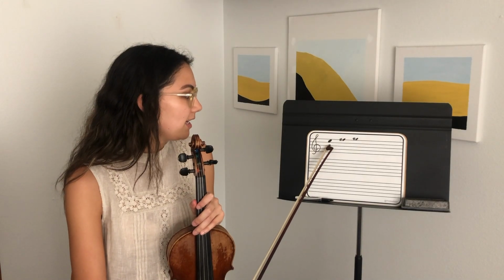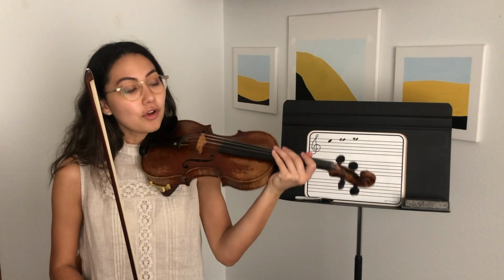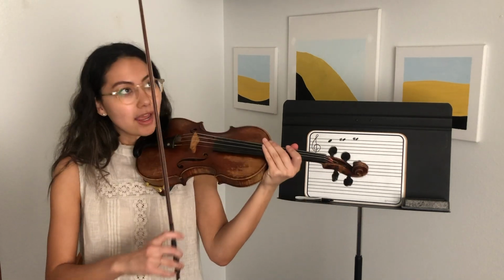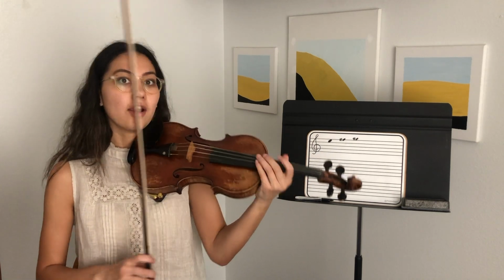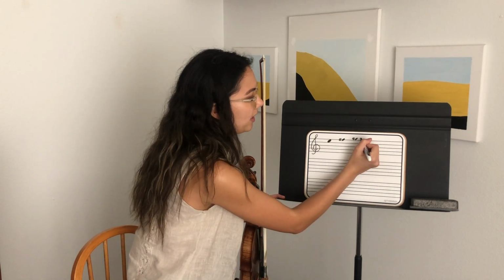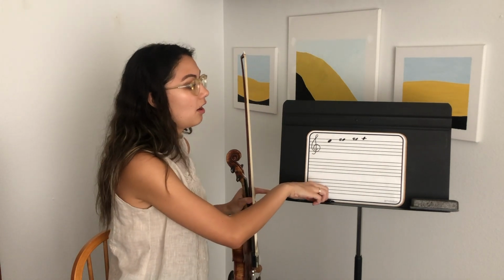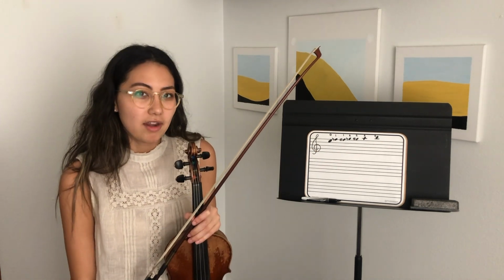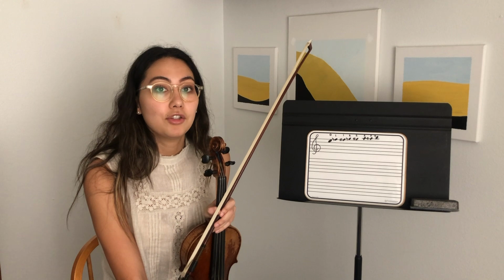Notes on the E-String (violin)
Jaclyn Kim explaining the different notes found on the E-String.

Jaclyn Kim has her master's degree in violin performance and has been Suzuki trained by Mark Mutter and Edward Kreitman.